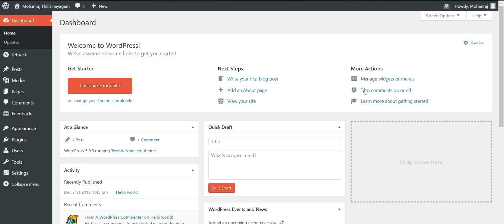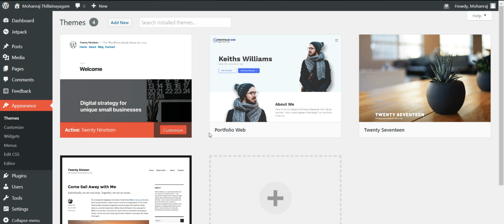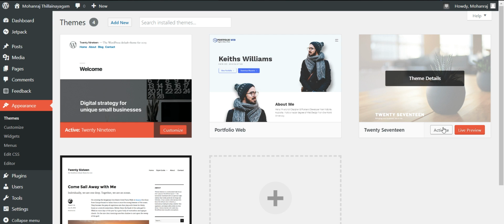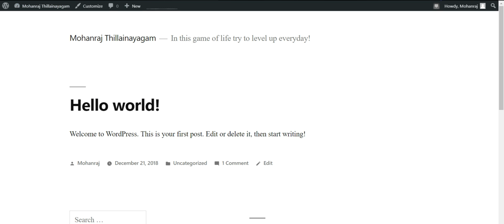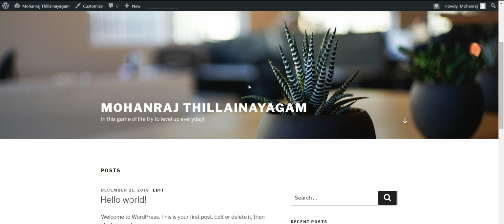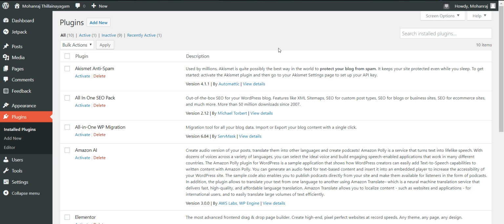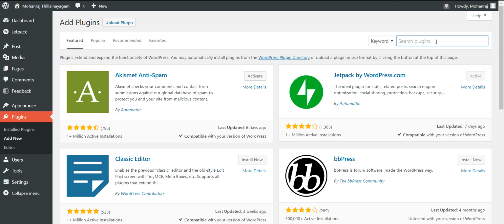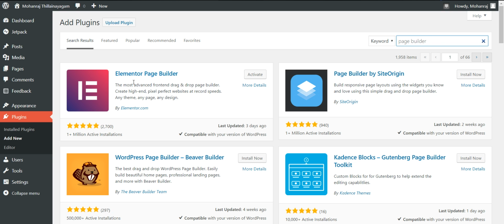How to install a theme and page builder plugin in wordpress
steps to install a theme and page builder plugin in wordpress.